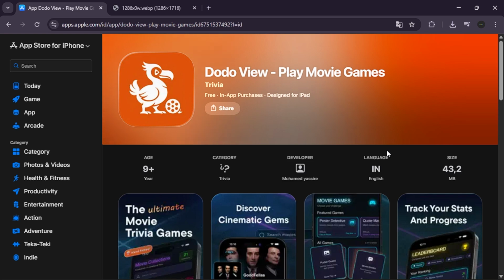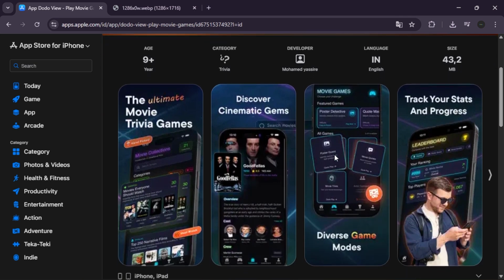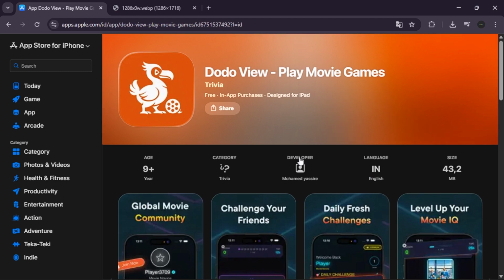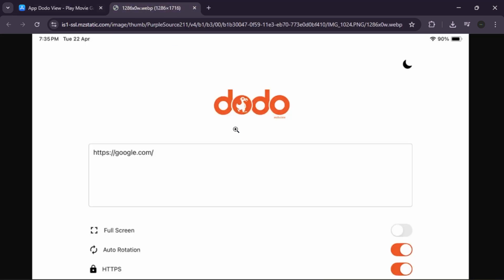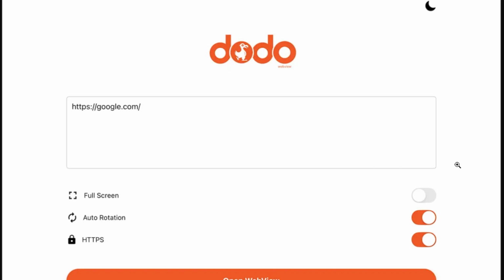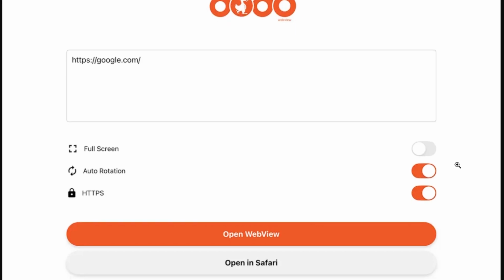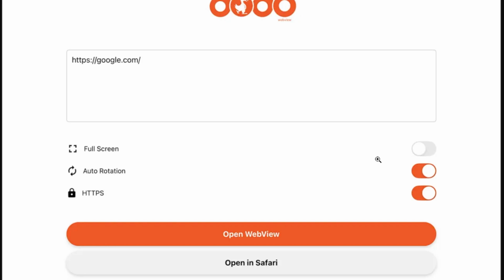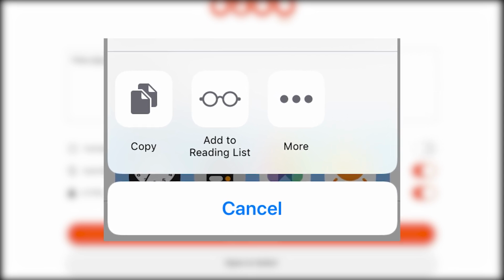How To Use Dodo Webview On iPhone - Best Method [2026 GUIDE]